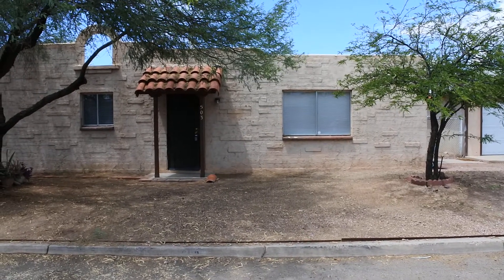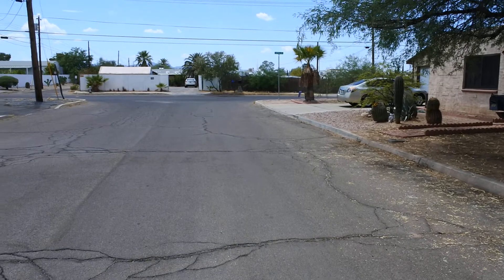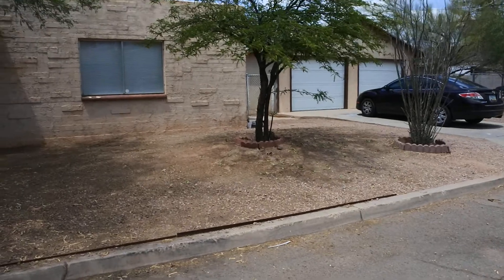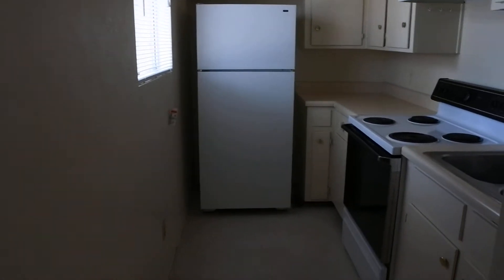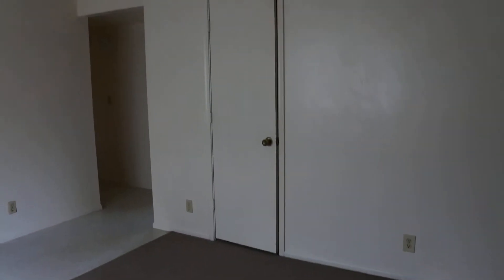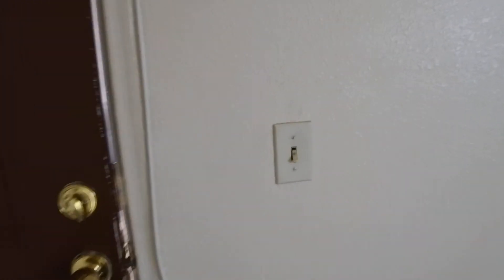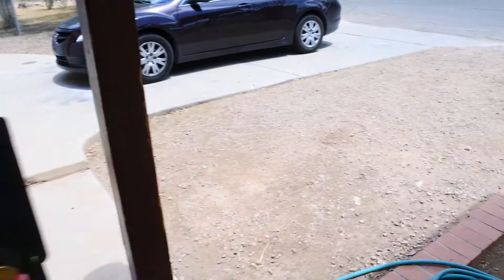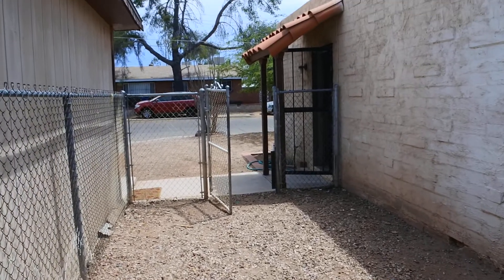503 E. Amaro- Video Tour